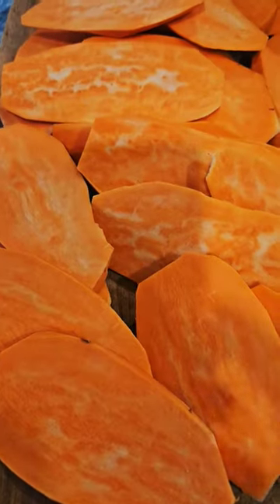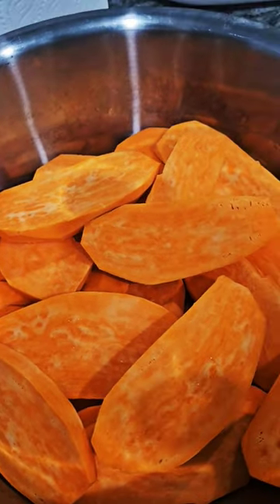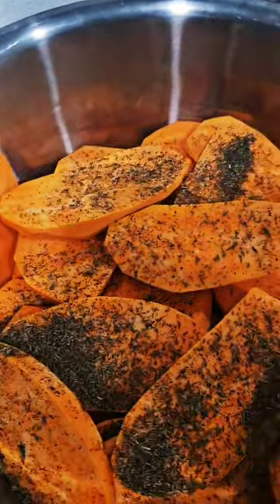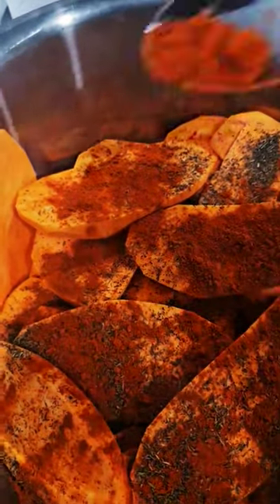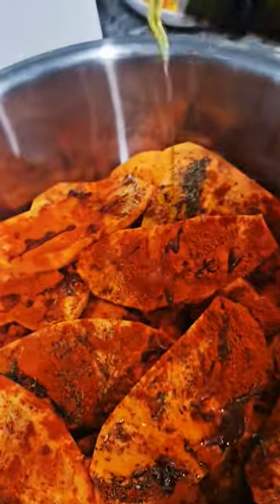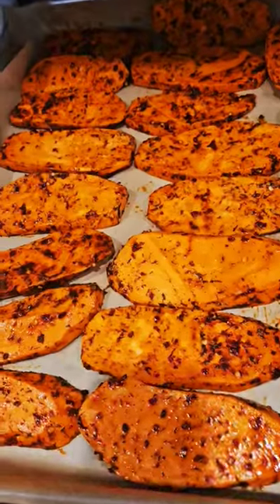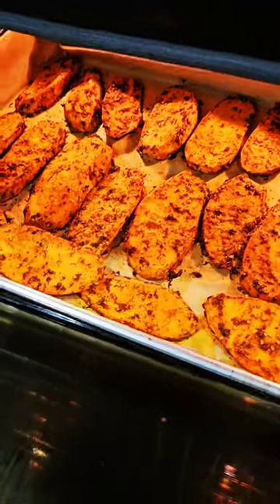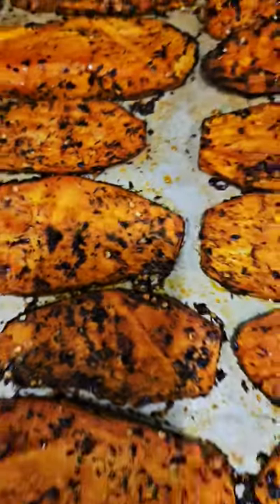seasoned bake sweet potatoes....so yummy